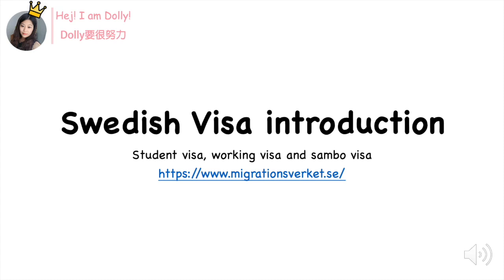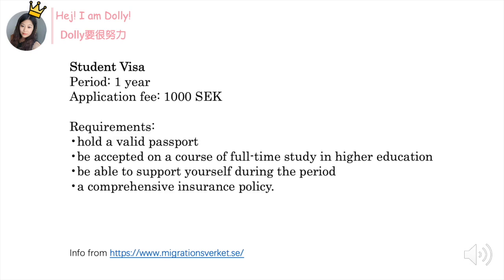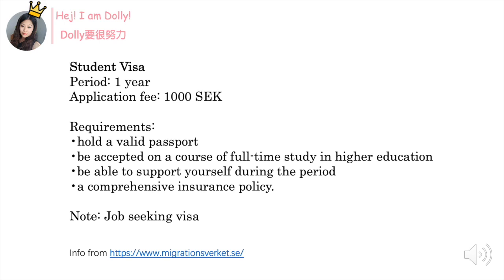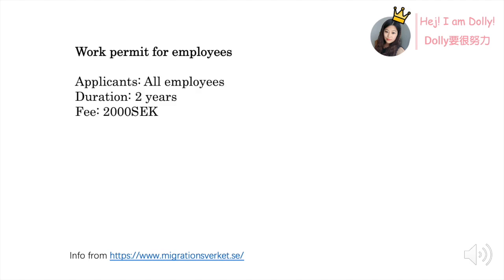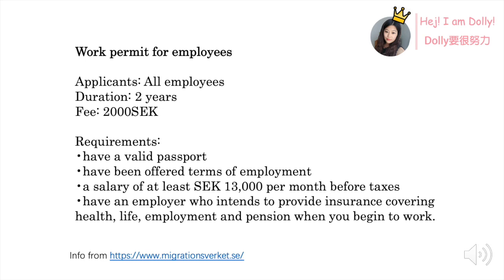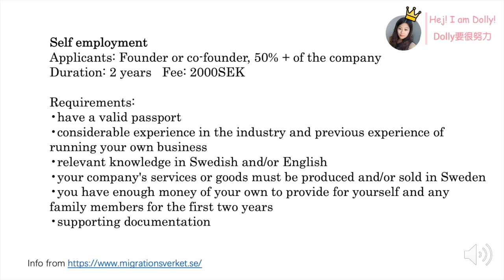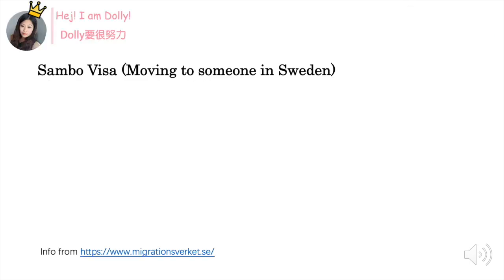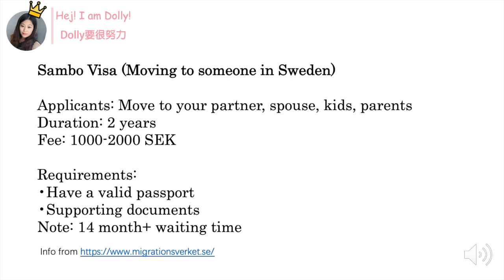Swedish visa intro (student visa, working visa and sambo visa)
Hej! I am Dolly.
In this video, I will discuss Swedish resident permits shortly. it includes student visa, working permission and sambo visa.

If you don’t like it, just close it. DON’T press “dislike”. I hate “dislike” just like a pig hates to be bacon.

Background music from audionautix I Saw Three Ships